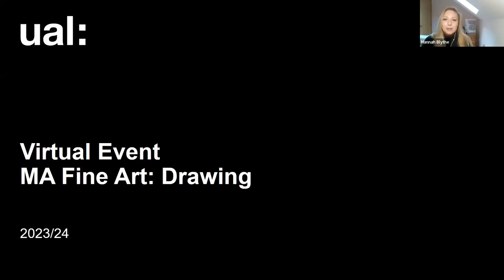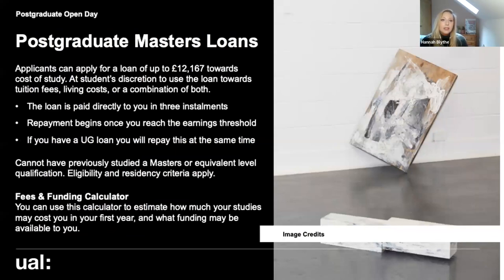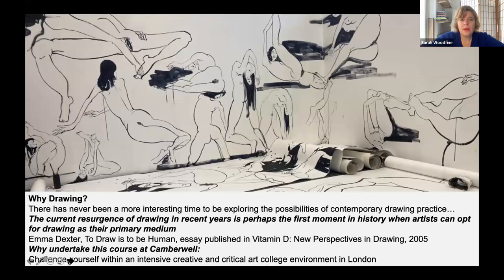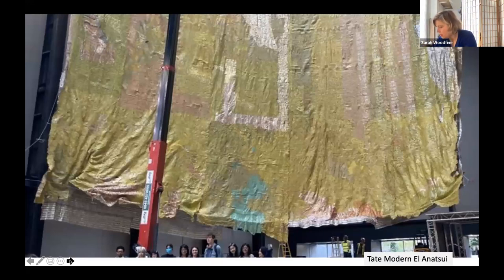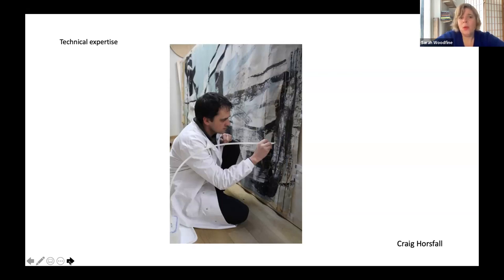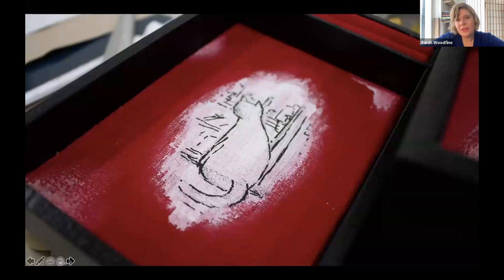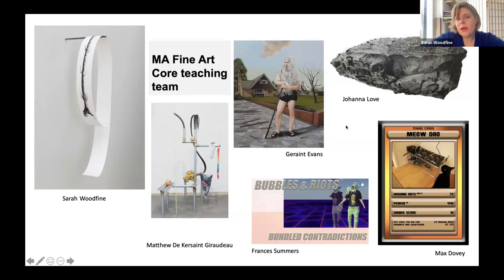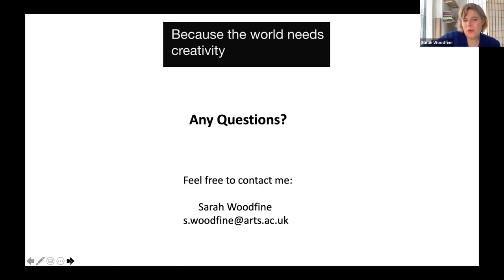Open Event: MA Fine Art Drawing, Camberwell College of Arts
In this recording of our 2023 Online Open Event, you will hear from MA Fine Art Drawing course leader Sarah Woodfine and a member of the Student Recruitment Team.

To find out more about the course, visit the course